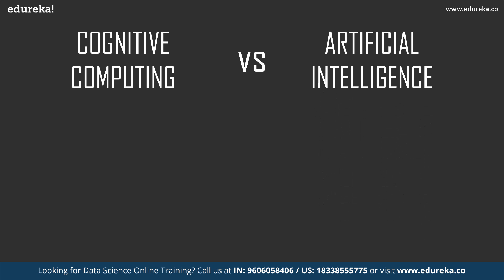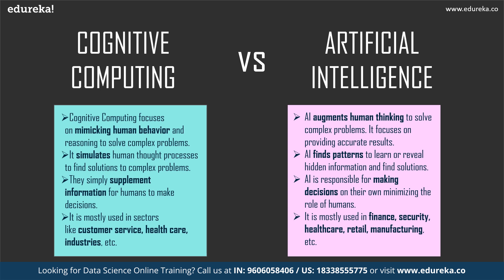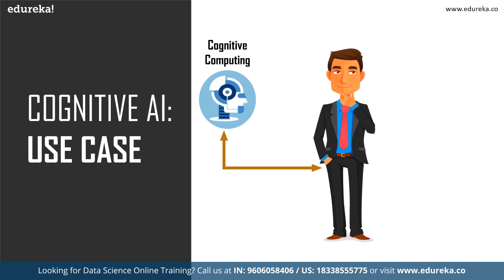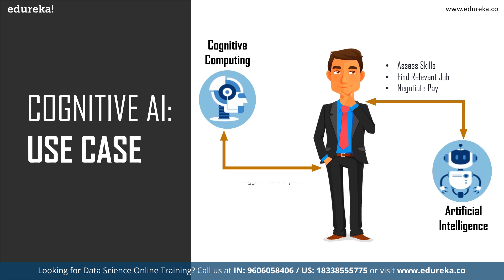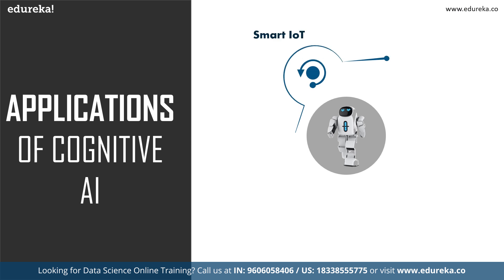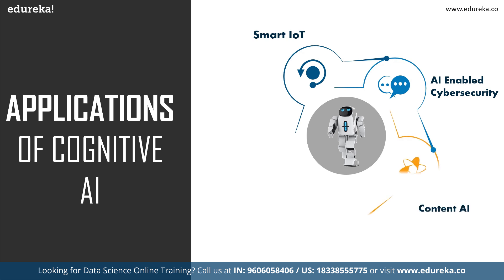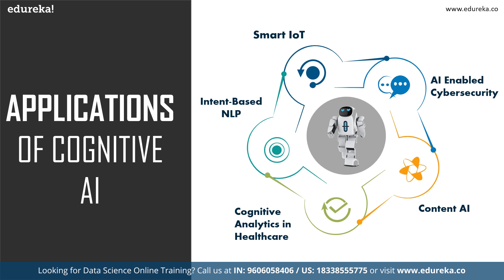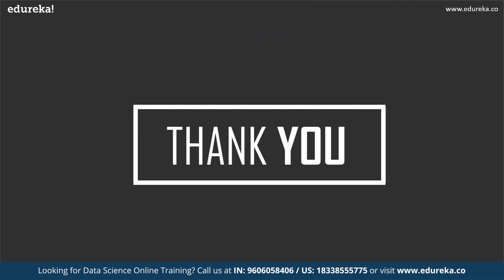What is Cognitive AI? Cognitive Computing vs Artificial Intelligence | AI Tutorial | Edureka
This Edureka video on "Cognitive AI" explains cognitive computing and how it helps in making better human decisions at work. Also, it explains the differences between cognitive computing and artificial intelligence.

🌕 Advanced Certificate Program in Data Science with E&ICT Academy, IIT Guwahati

🔵 Advanced Certificate Program in Cloud Computing with E&ICT Academy, IIT Guwahati